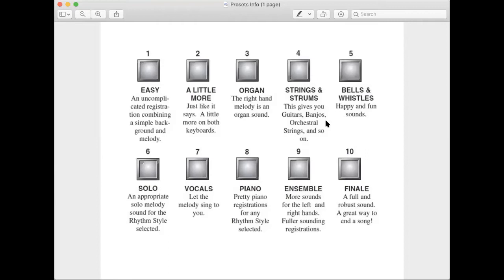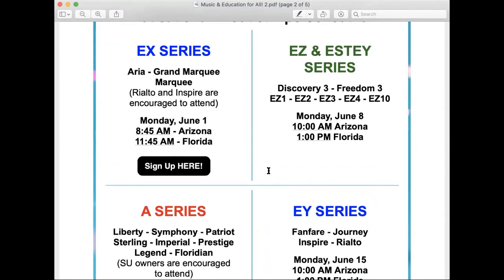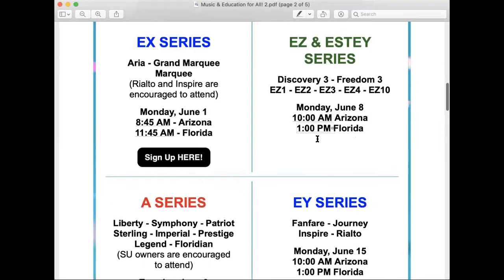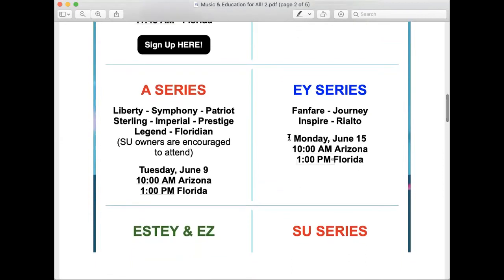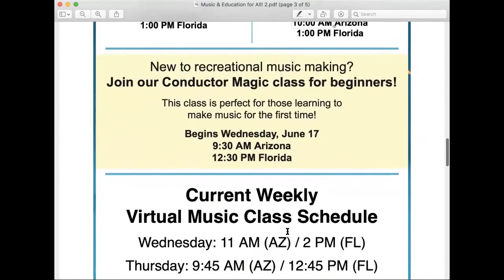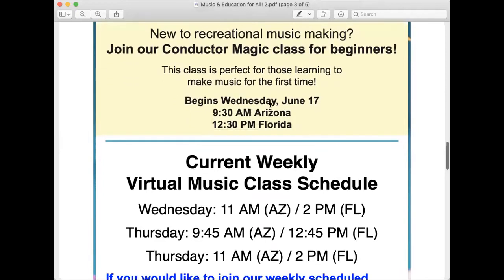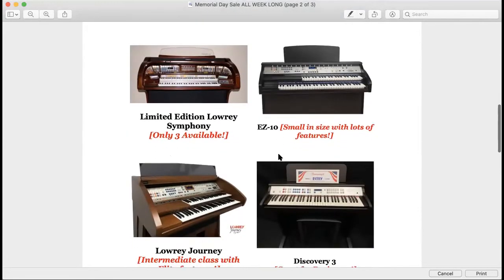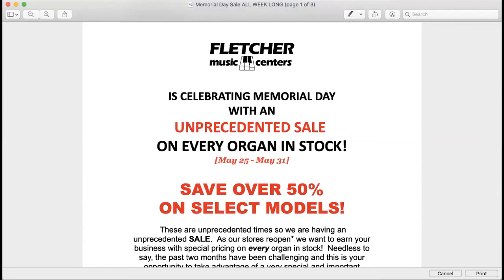Session 8: Virtual Music Experience - Class Wed., May 27, 2020 - 11AM (AZ) / 2PM (FL)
Bryan L. Explores the use of Style Set Ups, Auto Set Ups and Rhythm Presets!